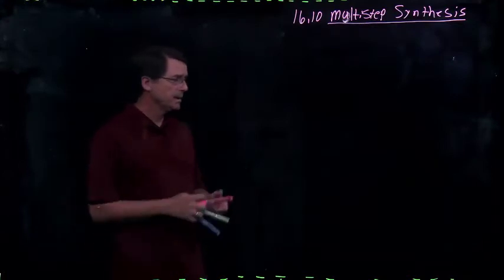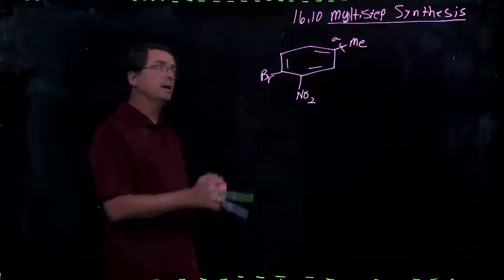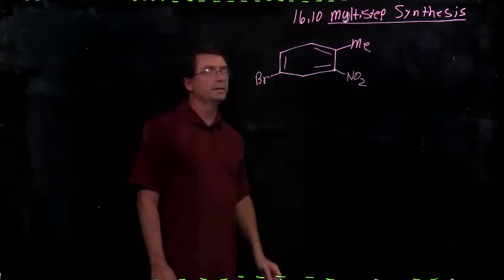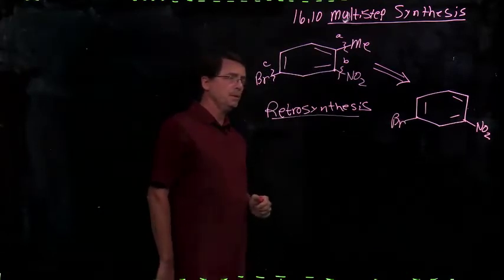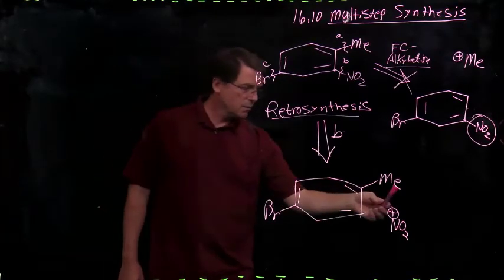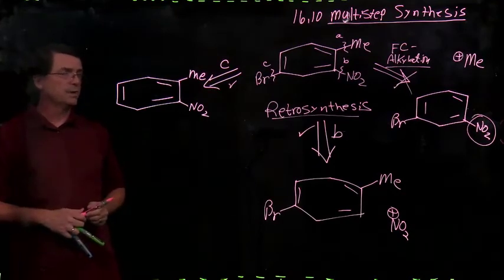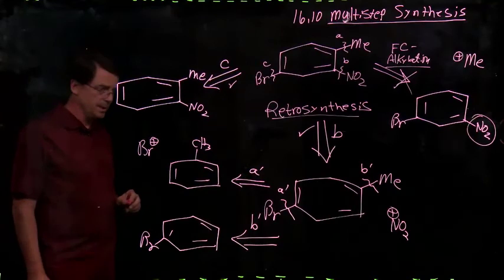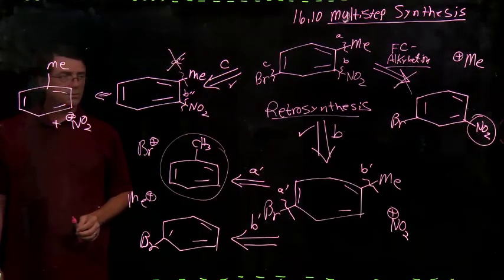16 10 UNEDITTED MULTI STEP SYNTH